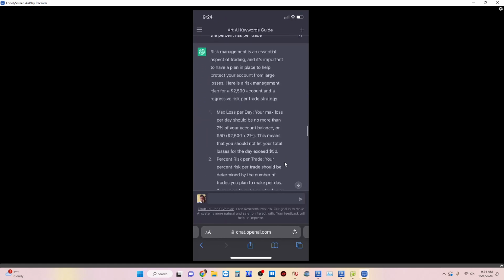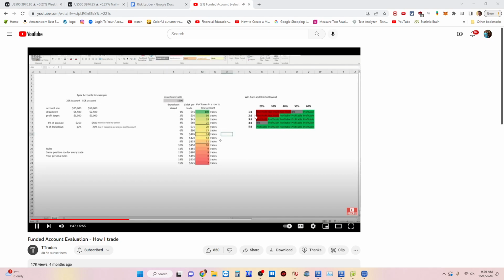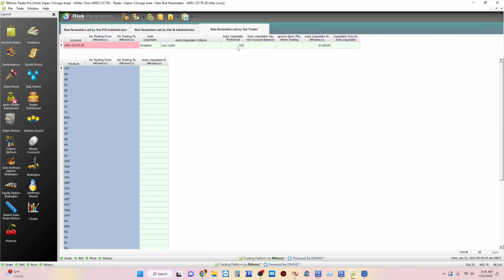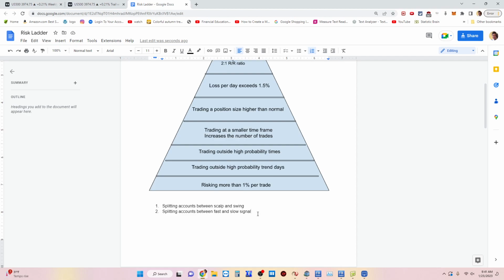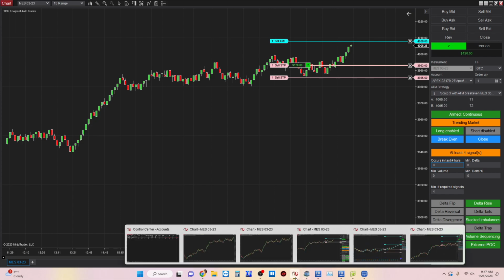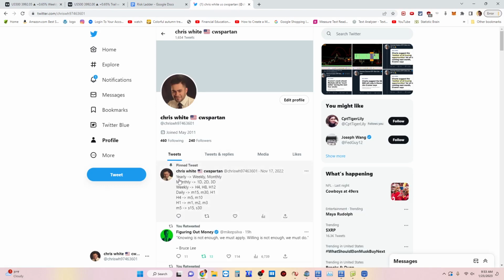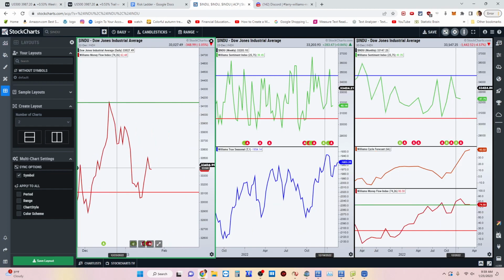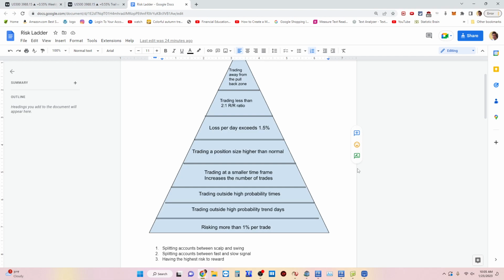Risk management trading edition